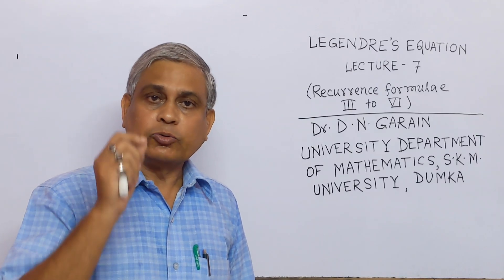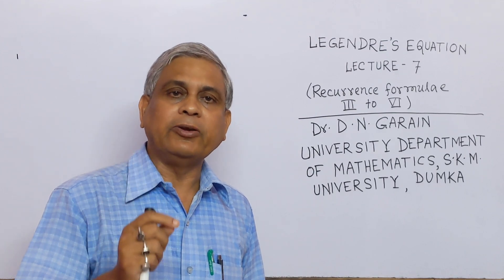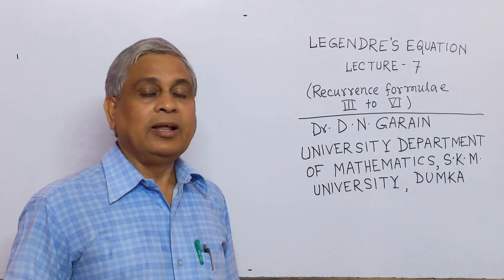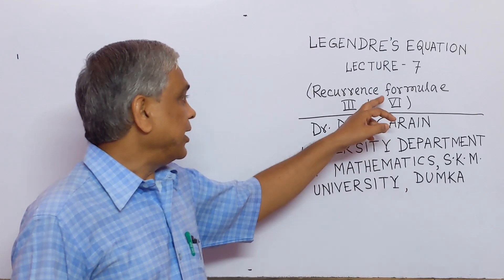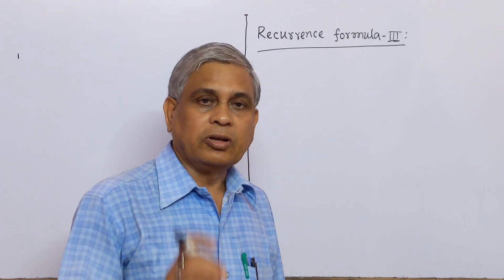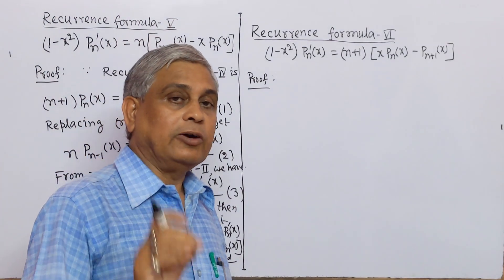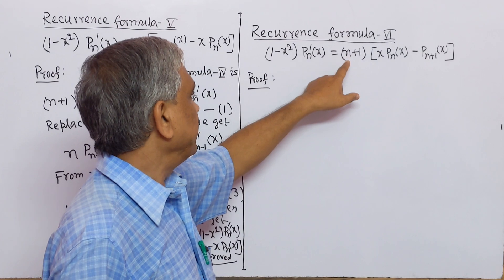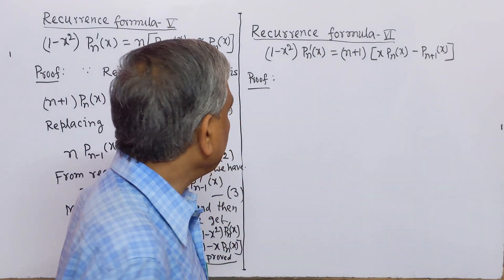Legendre's Equation, Lec.- 7(Recurrence formulae III to VI)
recurrence Recurrence_Formulae Legendre's_Polynomials#,
This lecture contains details proof of recurrence formulae III to VI for Legendre's polynomials.